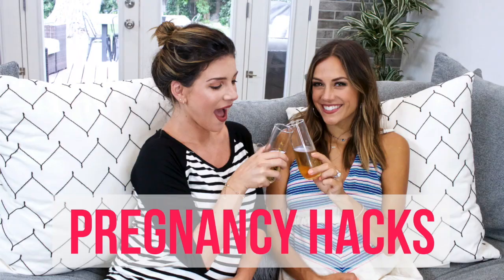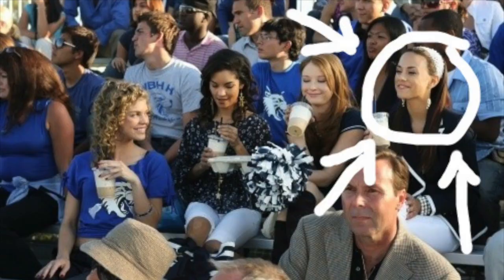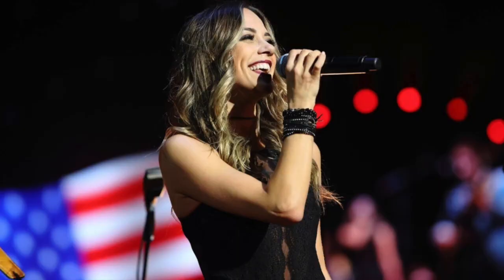PREGNANCY HACKS | Prevent Stretch Marks, DIY Maternity Clothes & More! | Shenae Grimes & Jana Kramer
My friend Jana Kramer and I have rounded up our Top 10 Pregnancy Hacks that we swear by in this collab. From DIY maternity clothes hacks to tips on how to prevent stretch marks, combat cravings and find relief for restless leg syndrome, we've got your pregnancy woes covered! xo Shenae Grimes - Beech

If you enjoyed this video, be sure to head to Jana's channel to see her latest video featuring me! This video is an on-camera take of her successful podcast, Whine Down With Jana and she grills me on how I'm really feeling at 8 months pregnant!

ABOUT ME:
Hello! I’m Shenae Grimes Beech, best known as Annie Wilson and Darcy Edwards from the television shows 90210 and Degrassi.